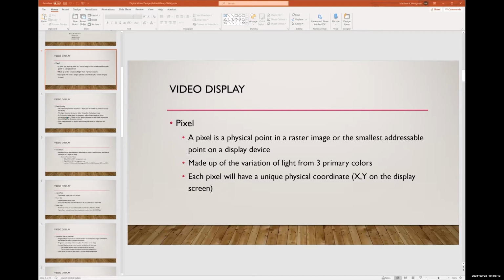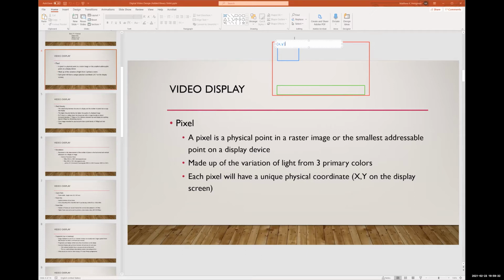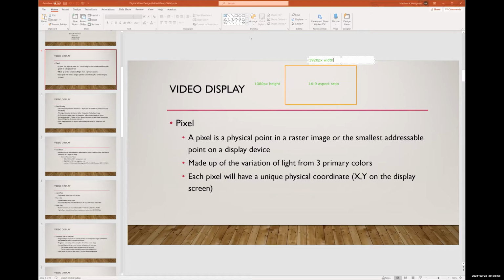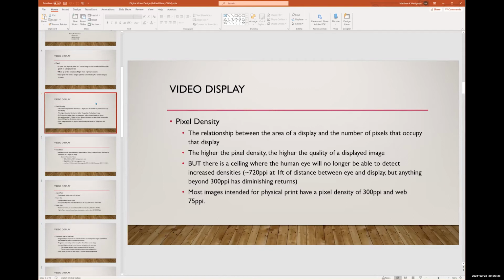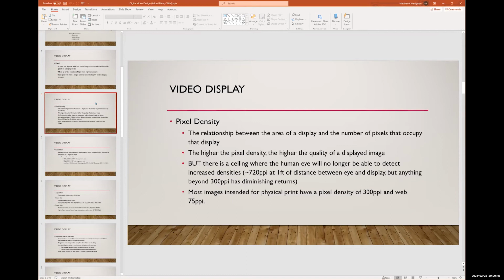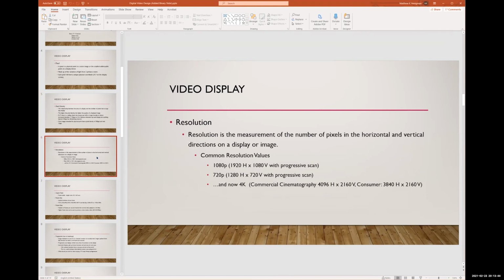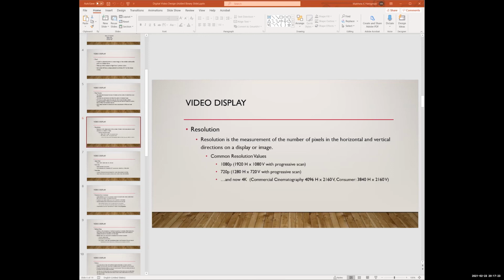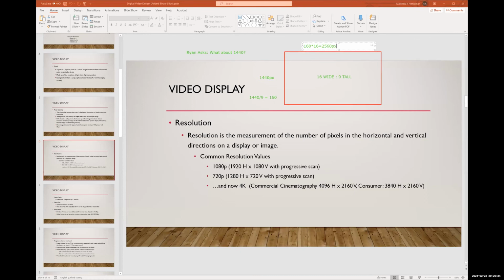Understanding online display properties with Professor Matthew Henigman